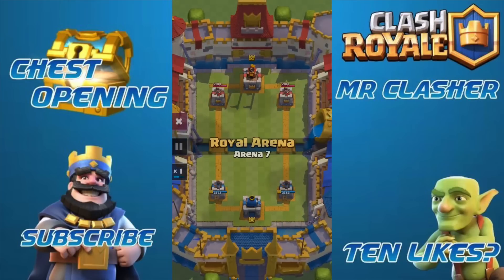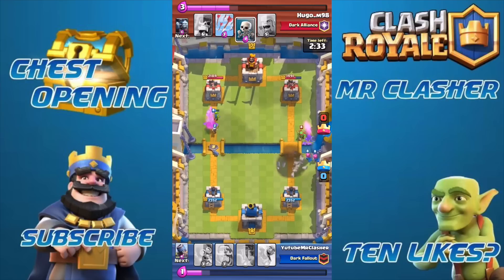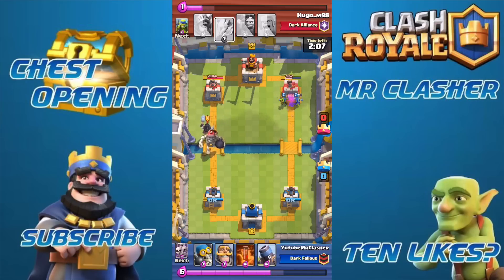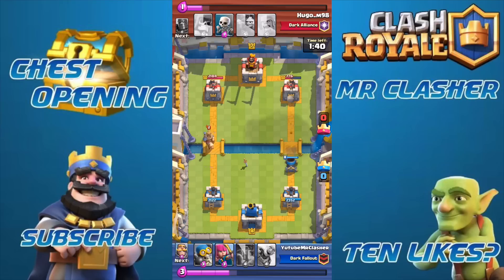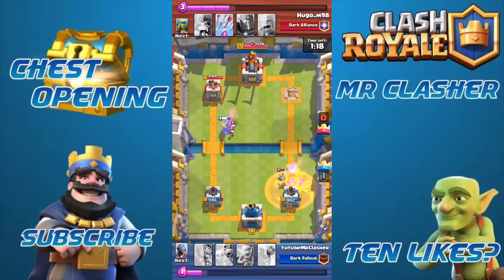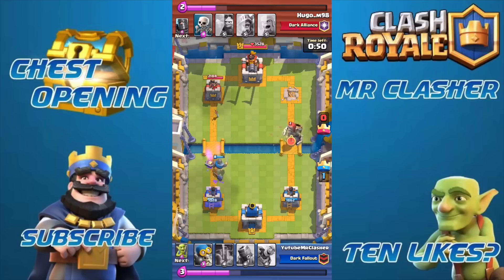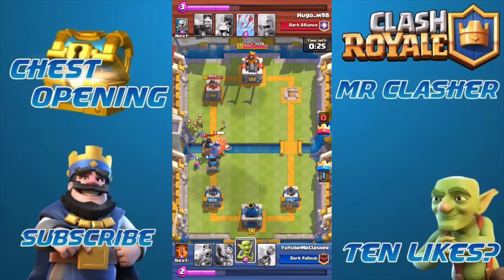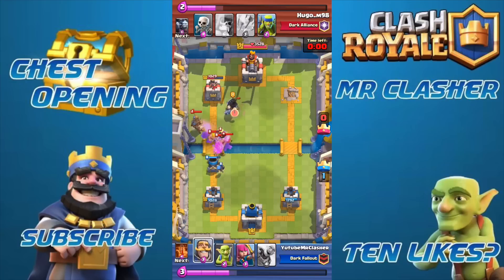Clash Royale - How To Counter The Double Prince Deck "Strategy Guide"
In this video, I show what my strategy is to counter the double prince combo!
Clash of Clans - 28 LEVEL 5 VALKYRIES VS MAX TH11 RAID! "New Update" MASS Valkyrie ATTACK! Mass Level 5 Valkyrie Raid
As always likes and shares are appreciated!

Build your village into a mighty fortress that other players can only dream of conquering. Raise an army of Barbarians, Wizards, Dragons and other mighty fighters. Crush the Goblin Horde and any player who stands against you! Join a clan of players and rise through the ranks, or create your own Clan to contest ownership of the Realm. Driving back the goblins is just the first step - your quest isn't over until your clan reigns supreme over all others!